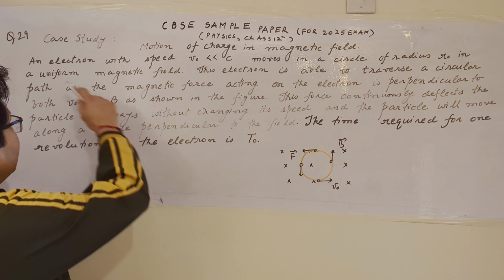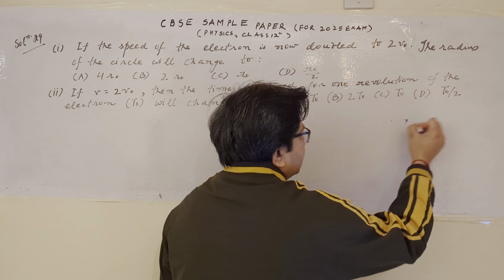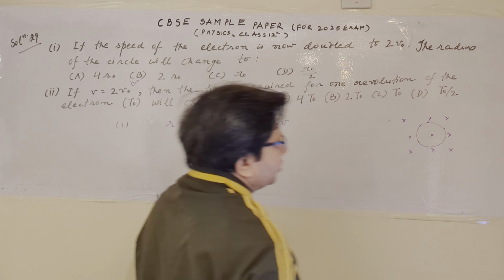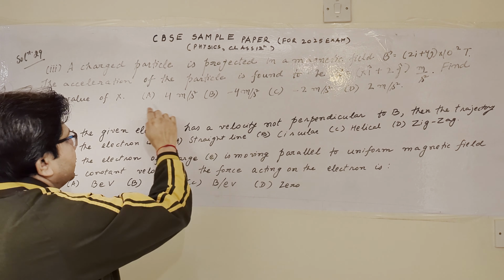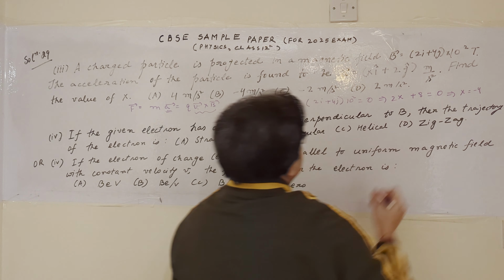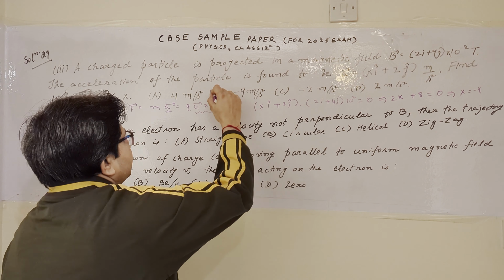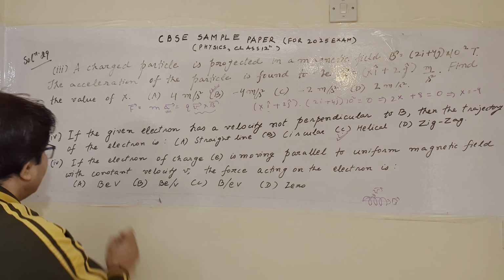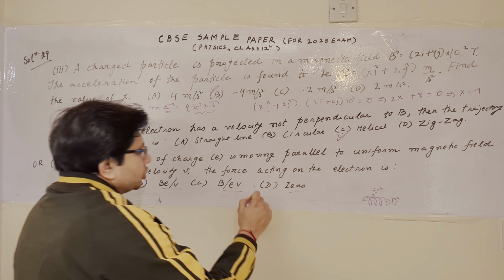An electron with speed vo.....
Charged particle movement in uniform magnetic field